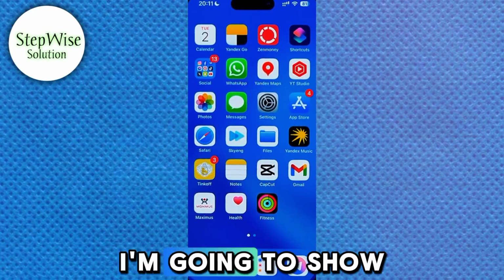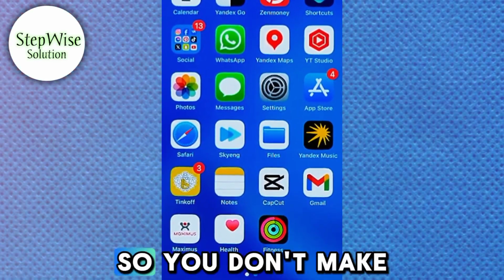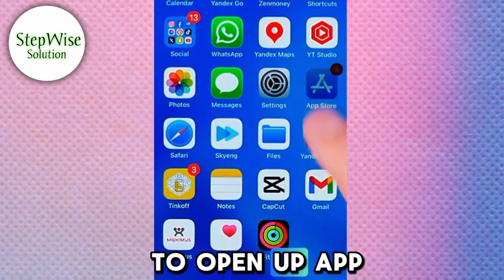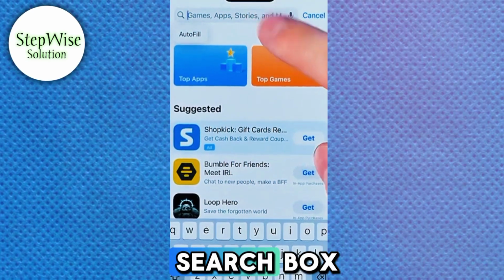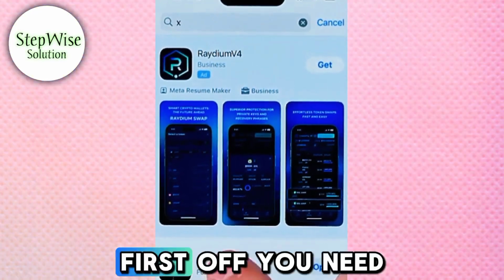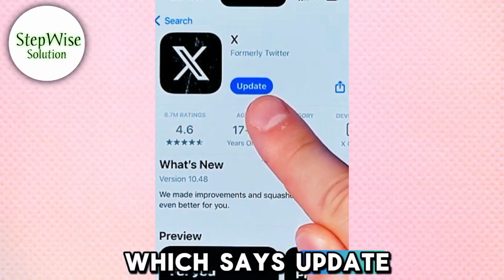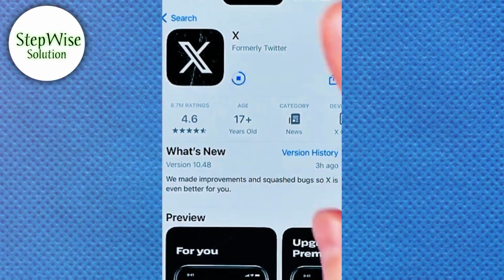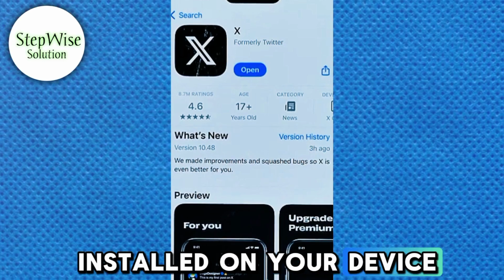How to Update the X (Twitter) App on iPhone: Step-by-Step Guide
Want to ensure you’re using the latest version of the X (formerly Twitter) app on your iPhone? In this easy-to-follow tutorial, we'll guide you through the process of updating the X app to access new features, improvements, and bug fixes. Whether you're new to iOS or just need a refresher, this video will help you get it done quickly. Follow our step-by-step instructions to keep your app running smoothly!